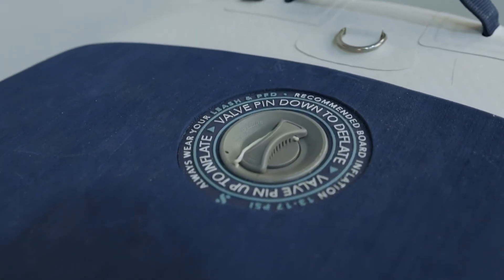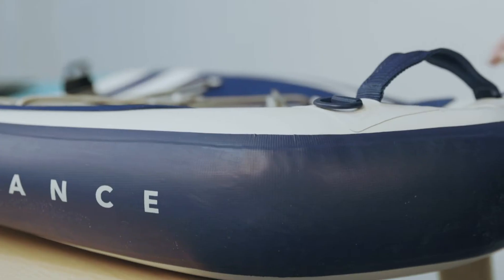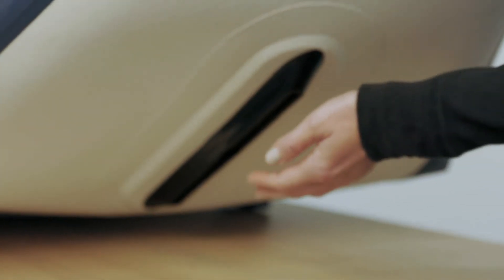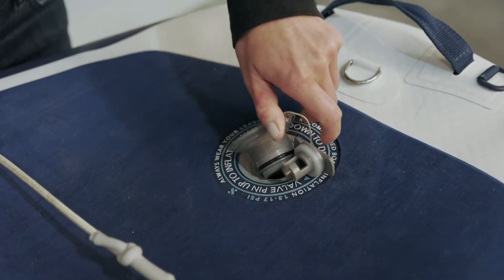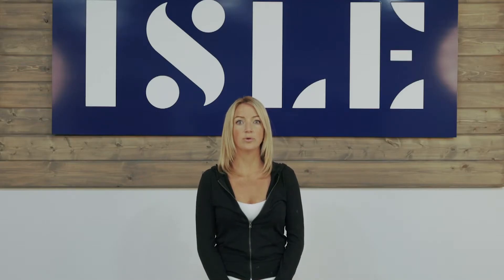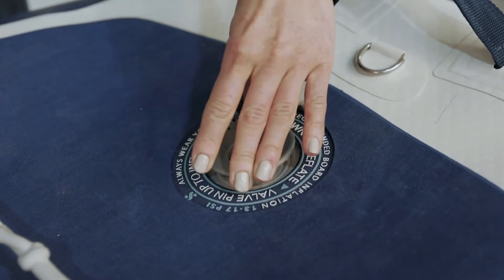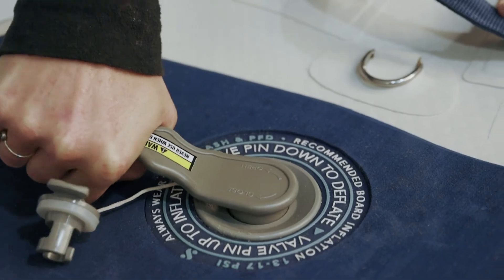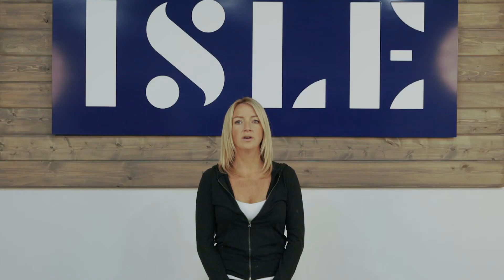How to Replace your Inflatable Valve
A quick, easy tutorial on inflatable paddle board valve replacement.